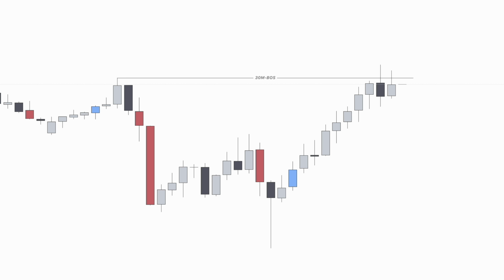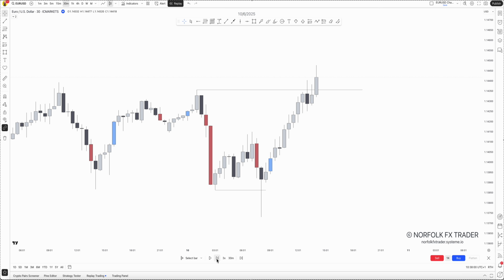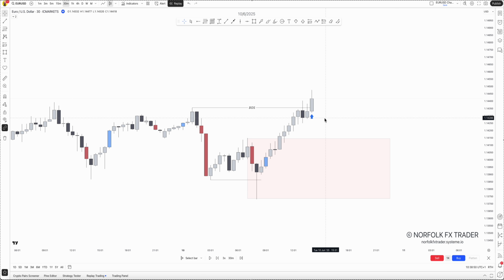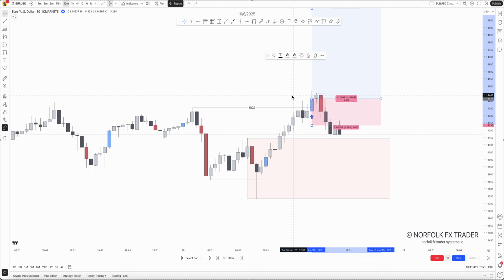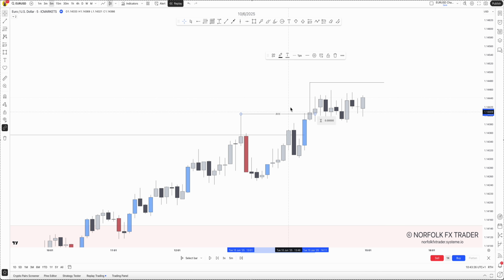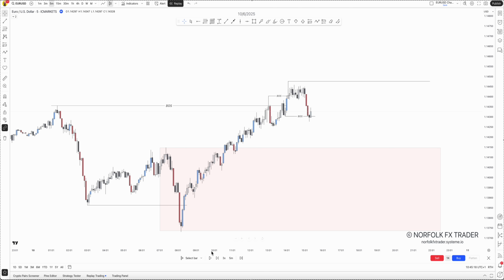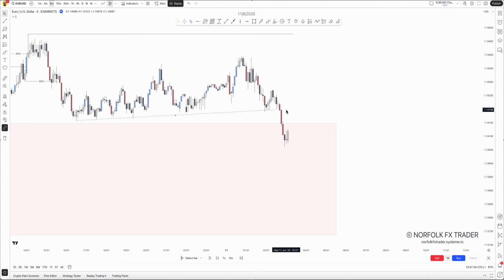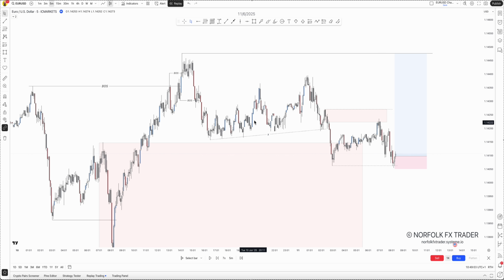Breakouts Only Work When This Aligns!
Learn why you should only trade breakout moves when the lower timeframe confirms the structure to avoid false signals and improve your entries.

Jonathan